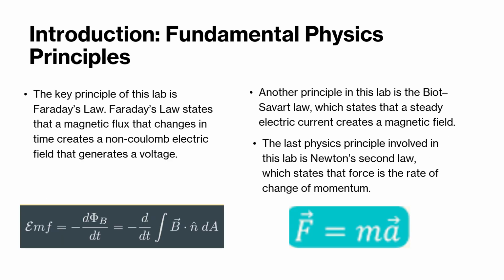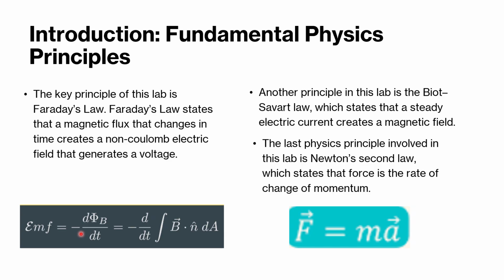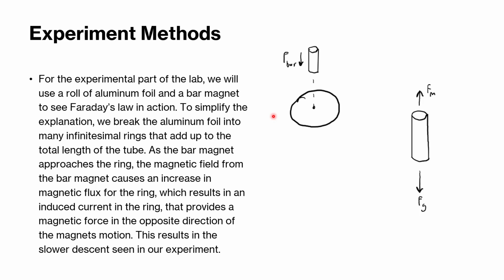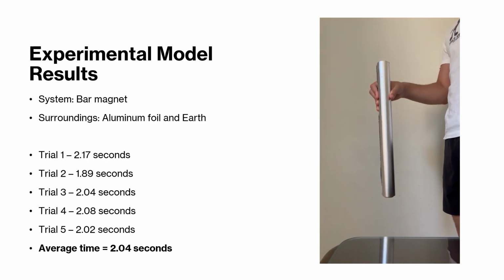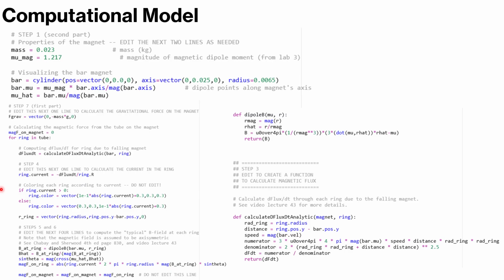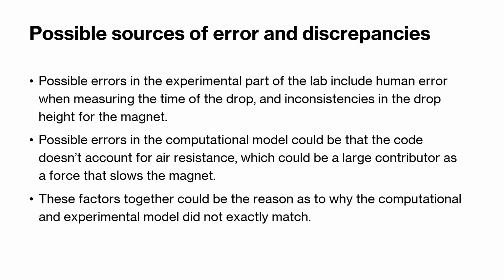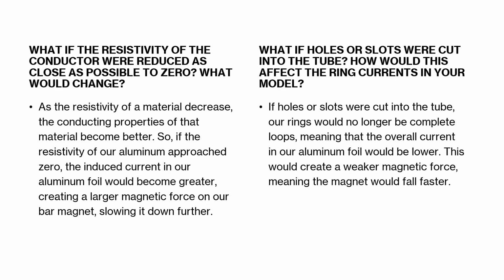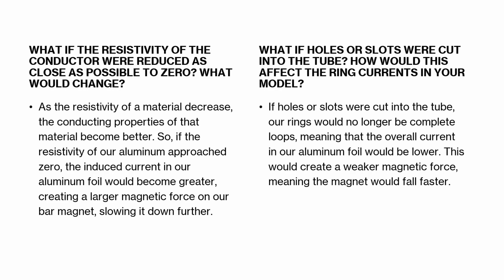Physics 2212 Lab 4 – Magnetic Braking